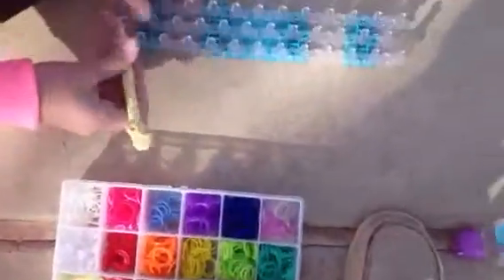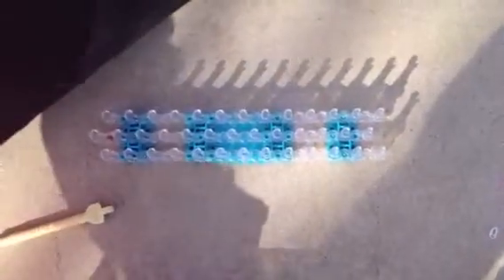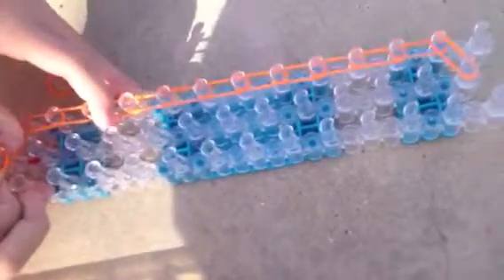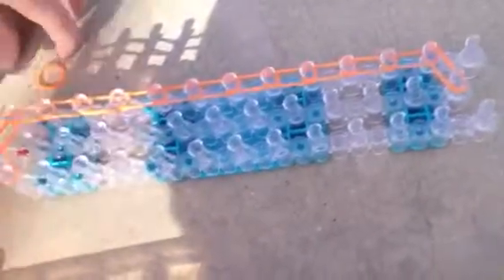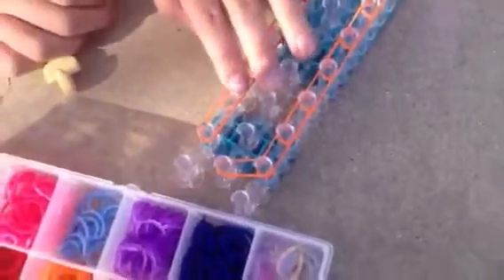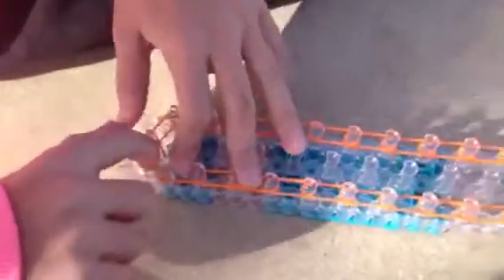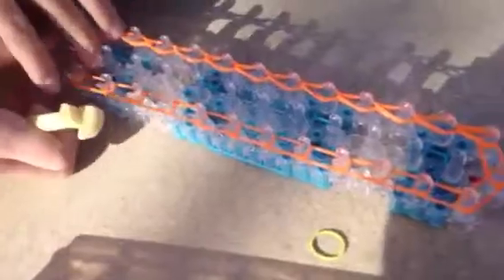How to make a rainbow loom single chain braclet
Level: beginner